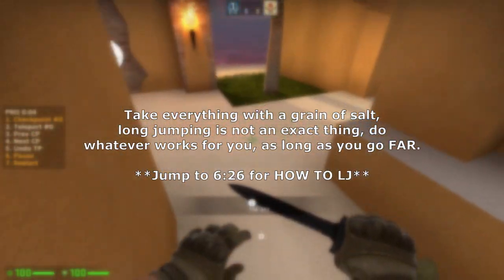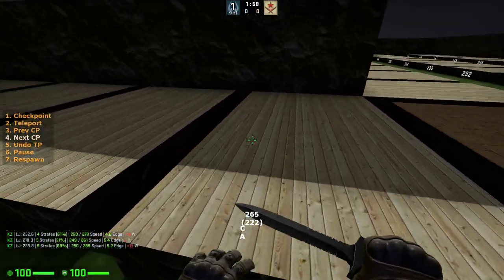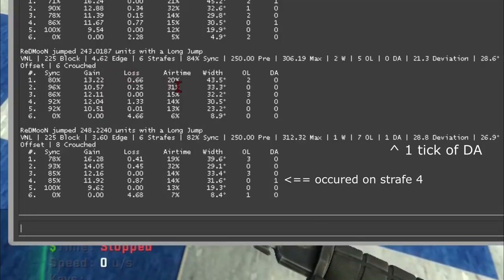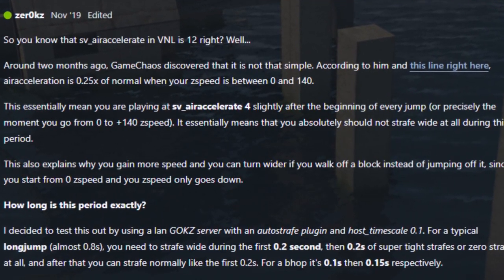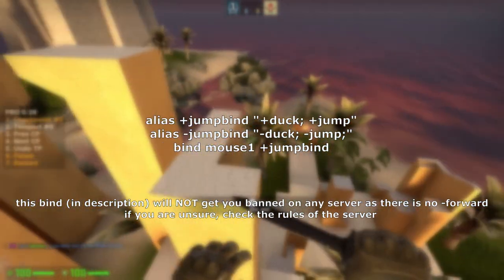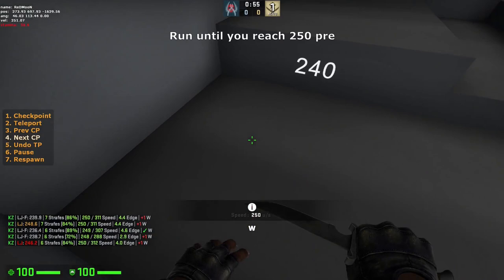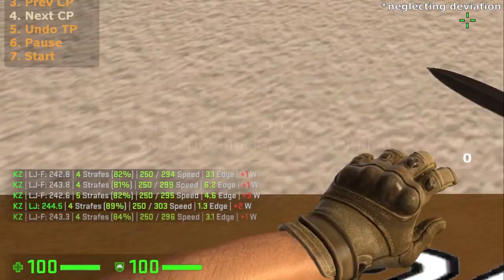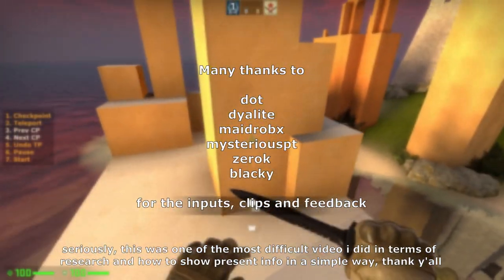Long jumping on VNL CS:GO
Long jumping/strafing in Vanilla CS:GO KZ (128 tick) might be the most important thing in the mode. Many people know how to strafe but due to how air acceleration works in VNL csgo, gaining speed is not easy. This video talks about different technical terms and the actual strafing techniques in VNL csgo.

LJ bind (no -forward)

alias +jumpbind "+duck; +jump"
bind mouse1 +jumpbind

songs:

Ball - eryn martin (instrumental)
Kill yourself (pt 4) - suicide boys (instrumental)
Runnin' thru the 7th - suicide boys (instrumental)

Timestamps:

0:00 Intro
0:44 Distance
0:57 Block
1:08 Edge
1:19 W (w release)
1:41 Deviation
2:00 Crouched
2:21 OL (OverLap)
2:33 DA (DeadAir)
2:46 Height
2:52 Airtime
3:06 Sync
3:18 Pre
3:29 Width
3:41 Air acceleration on VNL
4:08 Normal strafe
4:32 Dead strafe
5:10 Binding (CJ bind)
5:46 Nulls (nulling)
6:26 How to LJ on VNL
7:23 Distbug & strafestats (!distbug, !strafestats)
7:47 Always-on jumpstats (!jsalways)
8:30 Movement HUD (!mhud)
8:46 Outro

Contributions: dot, dyalite, mysteriouspt, maidrobx, zerok, blacky, redmoon